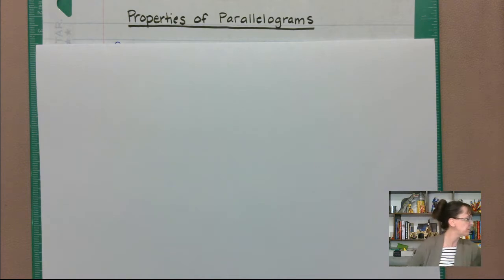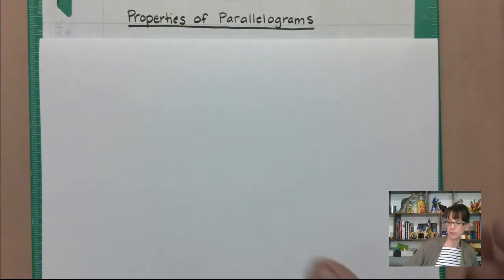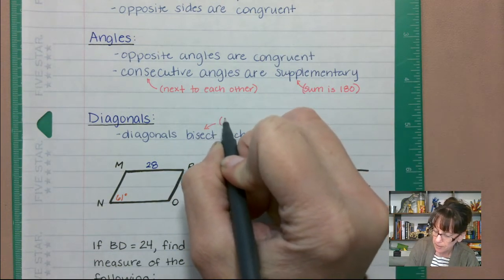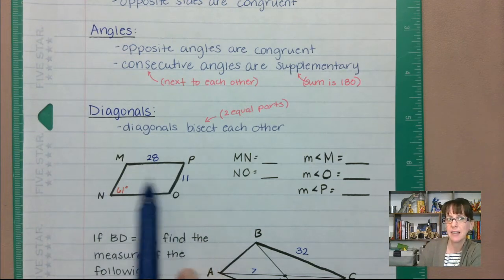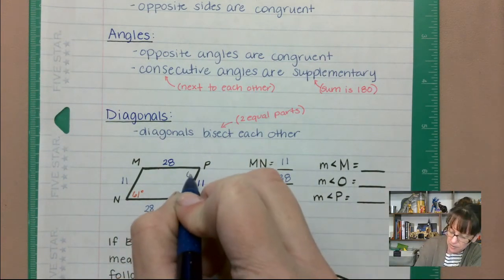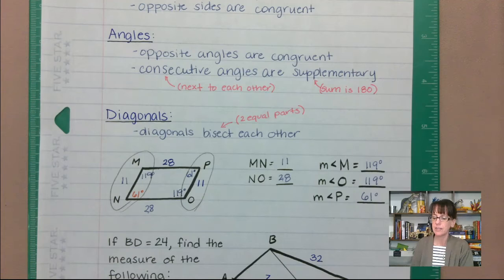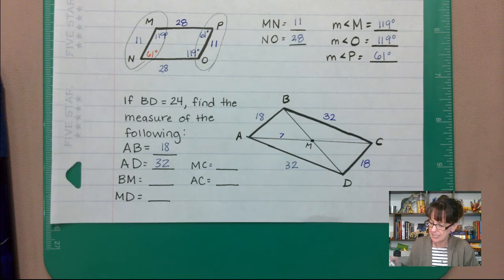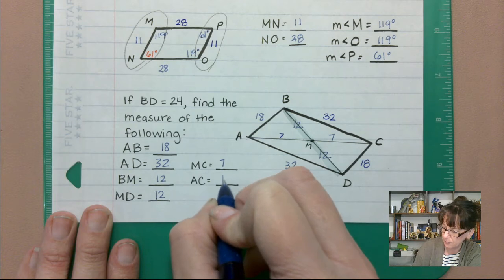Properties of Parallelograms